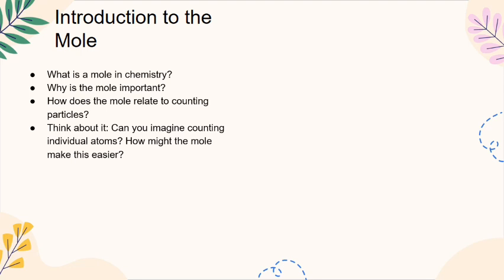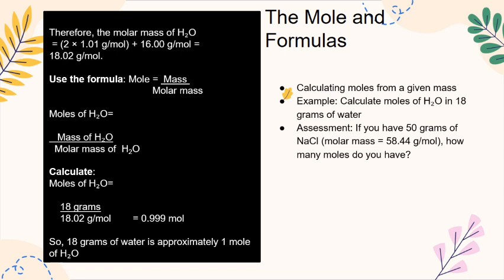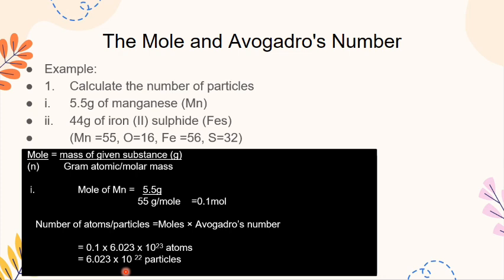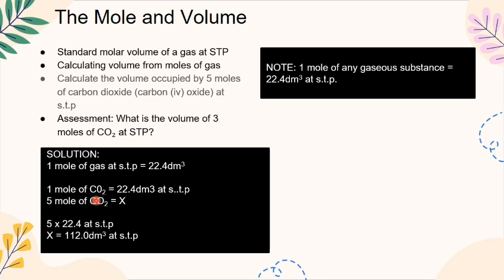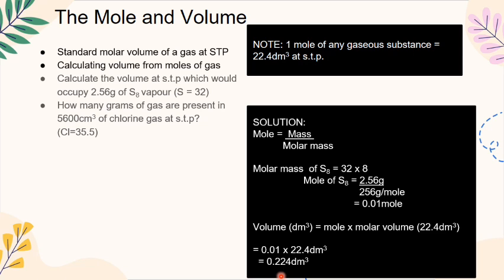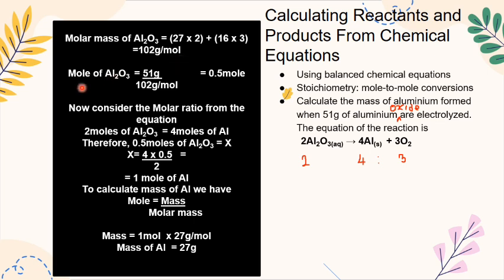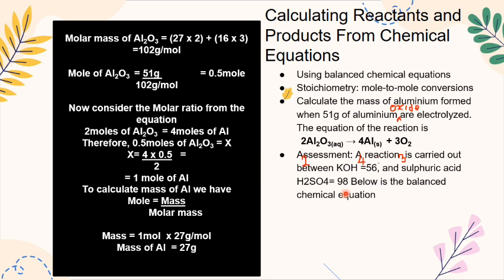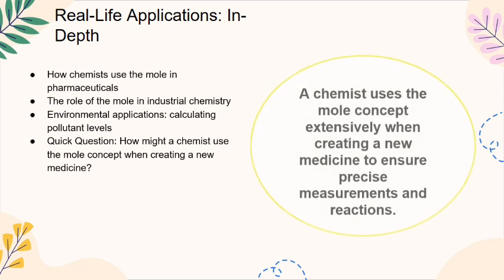MOLE CONCEPT 2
This video focused on calculations in moles, you will learn a lot on mole and Avogadro's number, molar volume of gases, relationship between mass, mole and molar mass, you will also learn how to calculate moles of reactants or products from chemical equations.